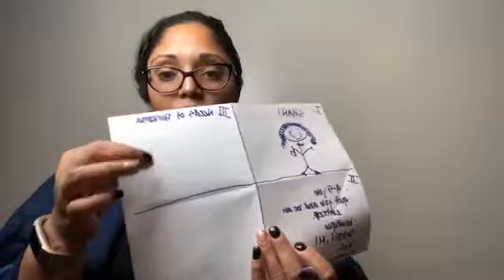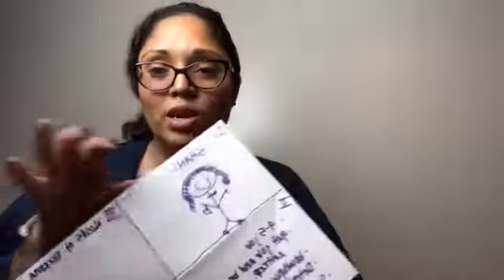Day 3: Defining Your Customer Persona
Day 3 of 10: Defining Your Customer Persona of the "10 Days of Business Strategy" LIVE Sessions